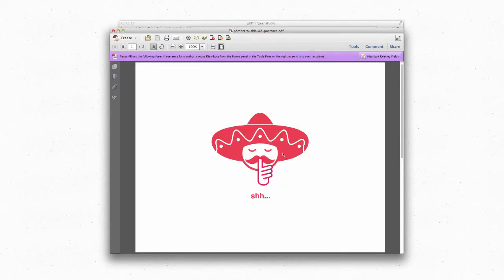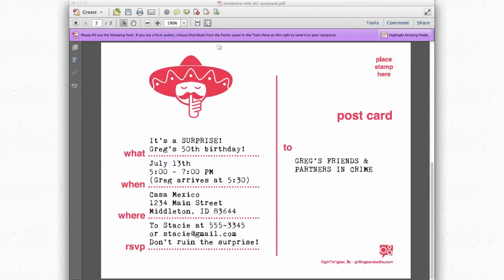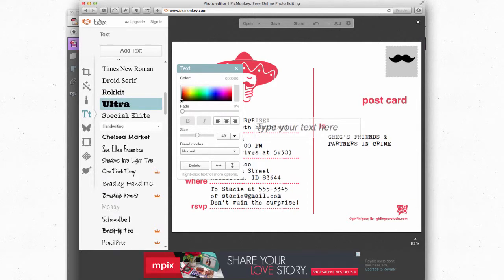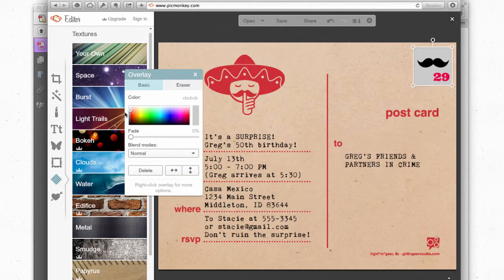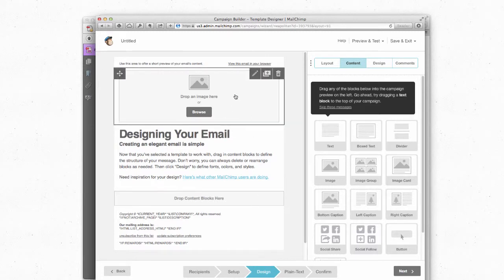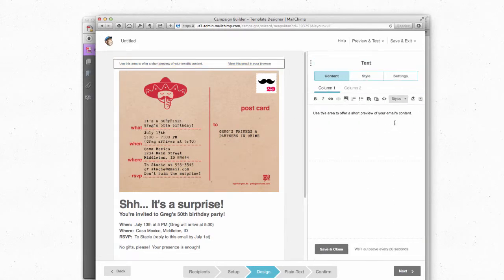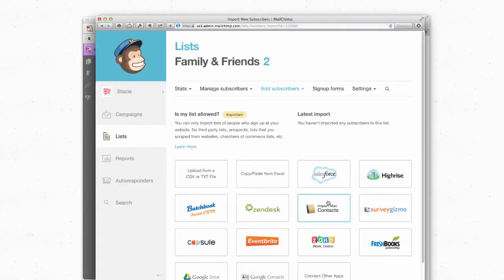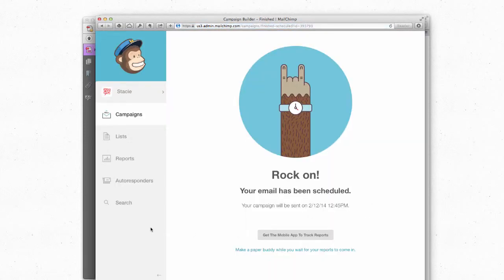How to make an email invite from one of our printable PDF invitations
This video shows you how to create an email invitation from one of our printable PDF invitations using PicMonkey and MailChimp.